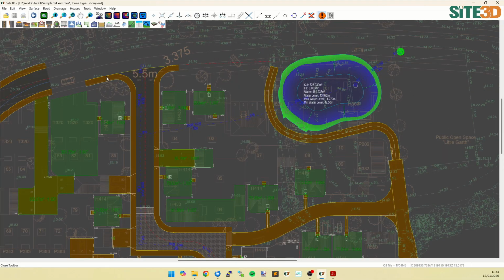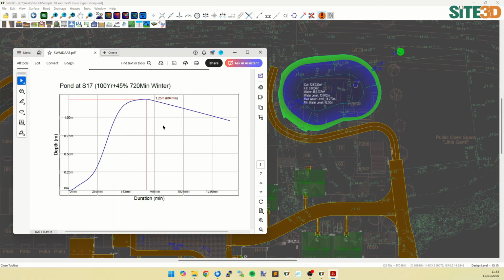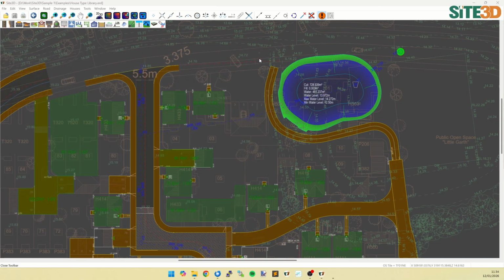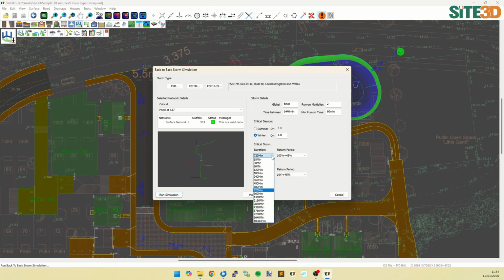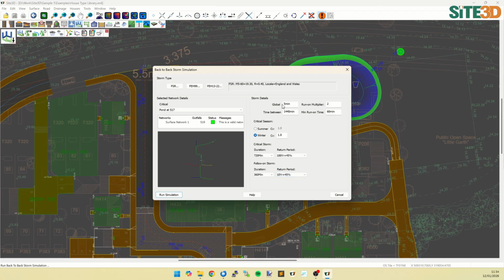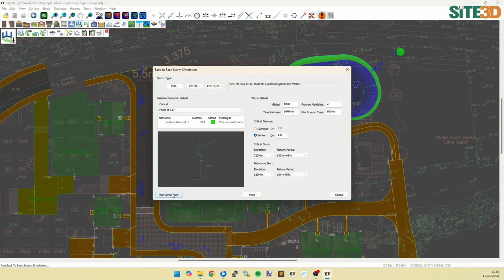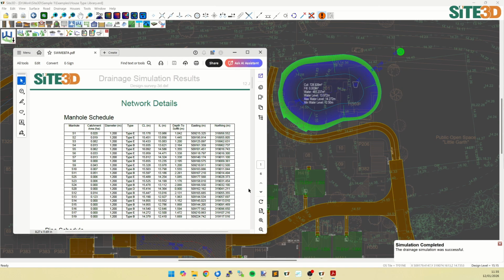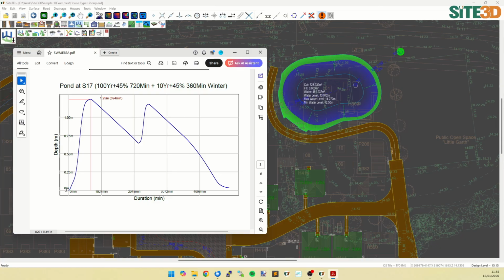Site3D: Back to Back Storm Simulations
A drainage simulation can be run comprising two separate storm events separated by a given duration. For example, this can be useful for determining if the draindown characteristics of a pond or tank water storage device is sufficient to cope with a critial return period rainfall event followed by a standard storm 24 hours later.